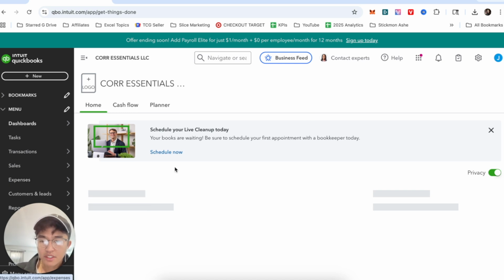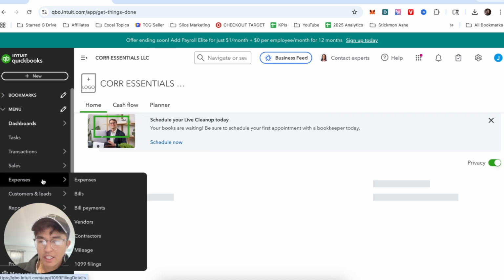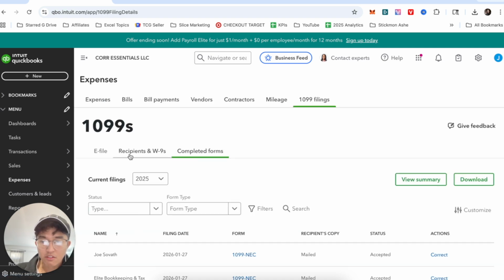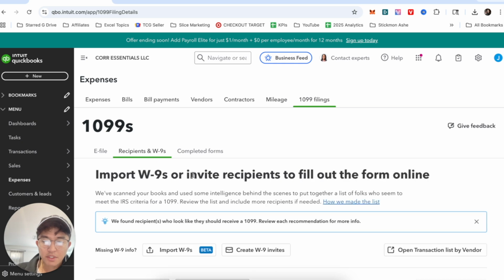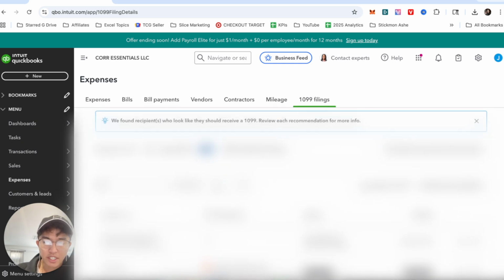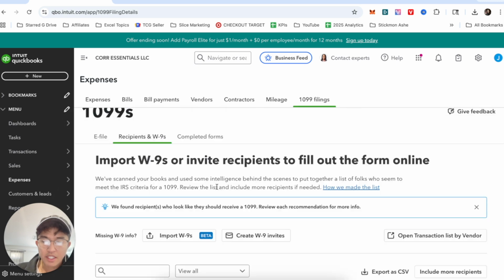How To Find Your W 9 Forms On QuickBooks: Quick Access!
Need to locate W-9 forms for your vendors in QuickBooks? This quick guide shows you how to find W-9 details from the Vendors or Expenses section in just a few simple steps. Learn where contractor tax information is stored, how to review vendor profiles, and what to check before filing 1099s. By the end, you’ll be able to access and manage W-9 information in QuickBooks quickly and confidently.